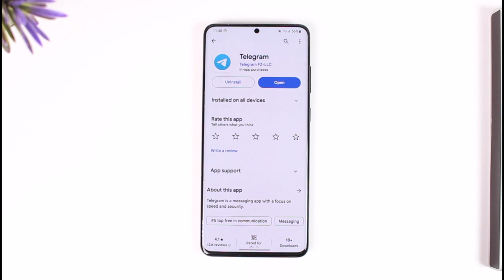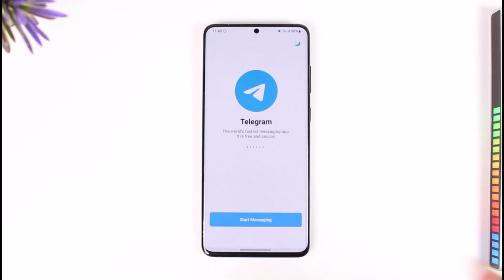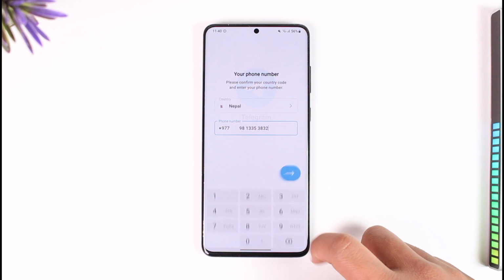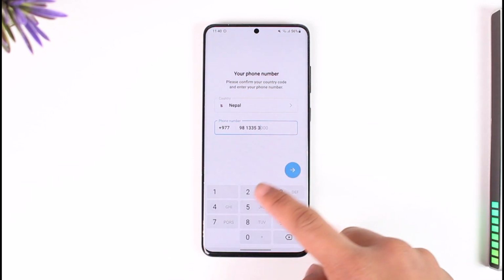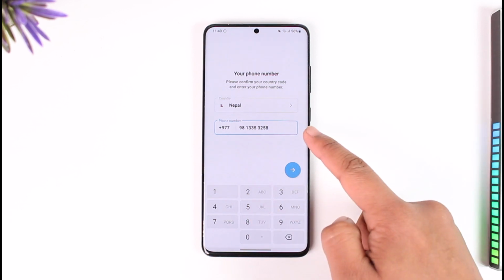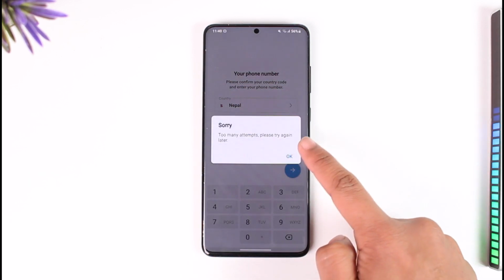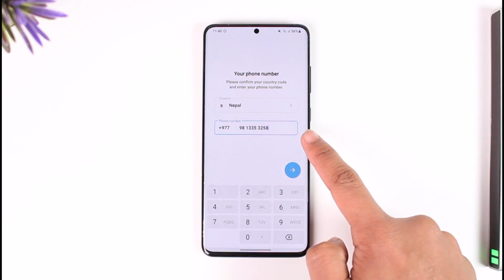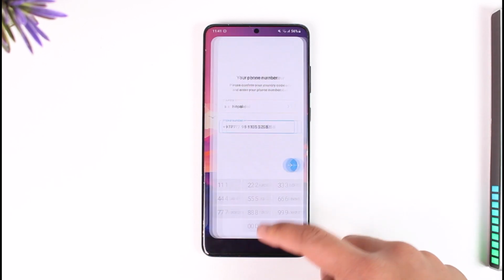How To Create Telegram Account !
In this tutorial video, I am simply going to show you how you can create a Telegram account.

~Chapters:
0:00 Introduction
0:11 Create Telegram Account
0:59 Conclusion